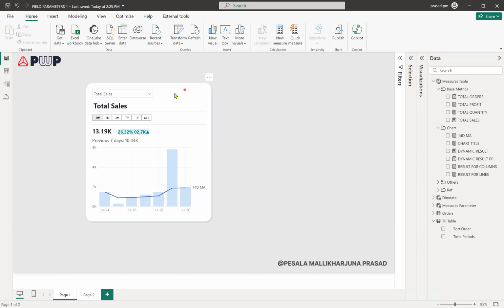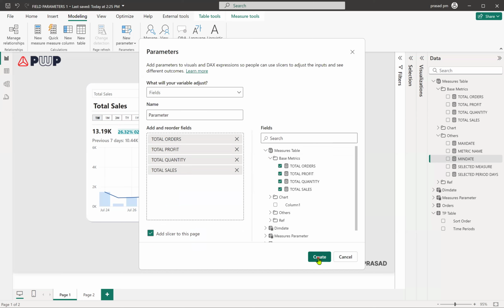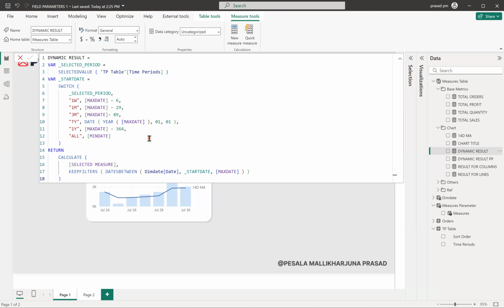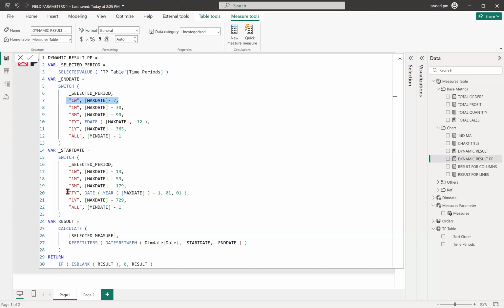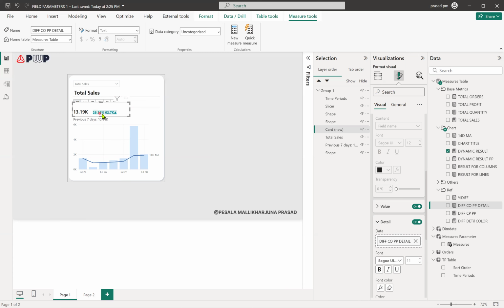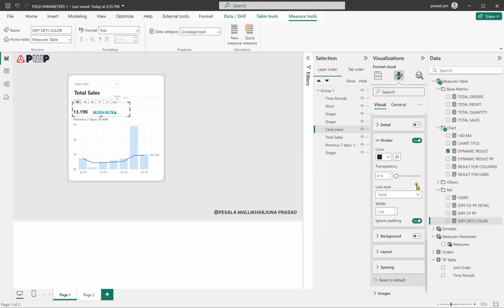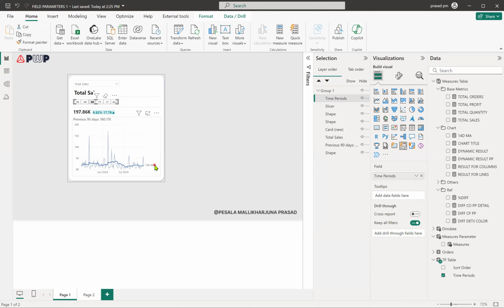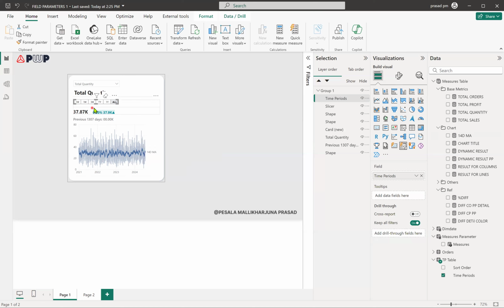Multi Period, Multi Metric combo trend chart in power bi. Including Previous Period comparison.